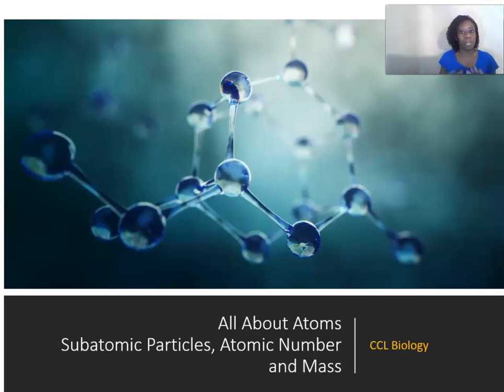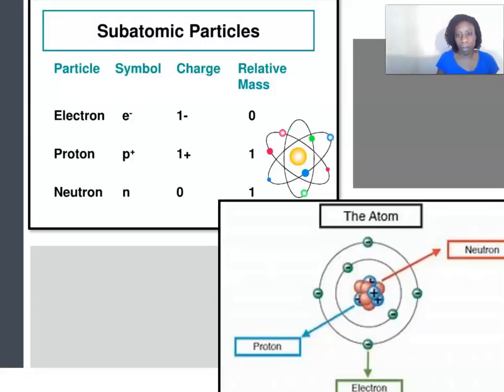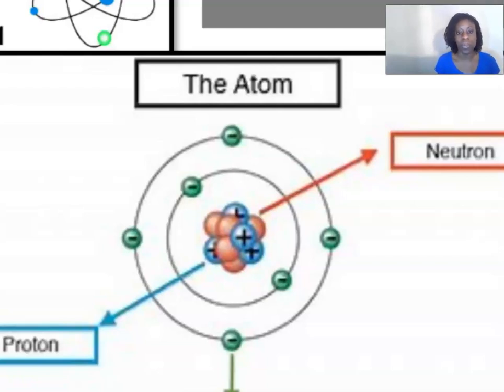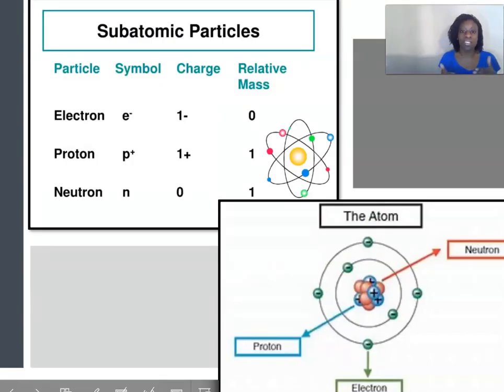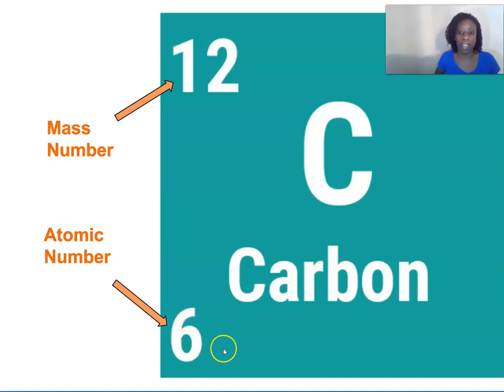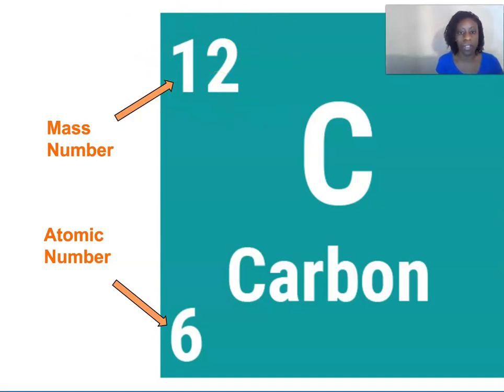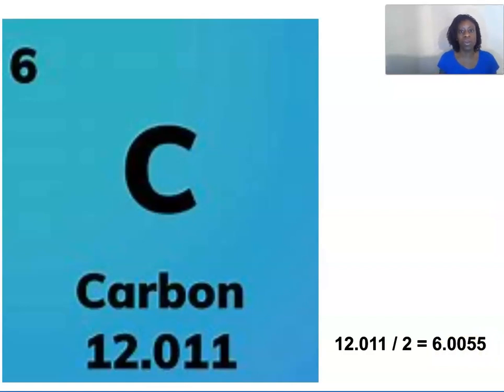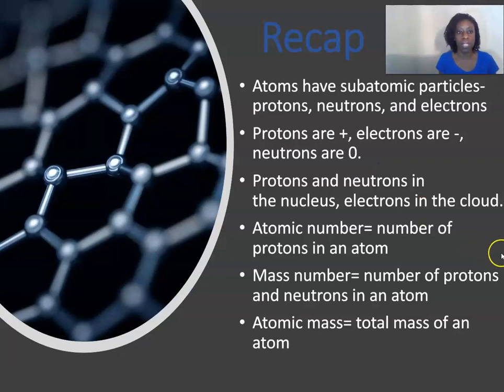Let's Talk About Atoms!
In this video, I talk about atoms: what subatomic particles are, and how to find the atomic number, mass number, and atomic mass of the atom.